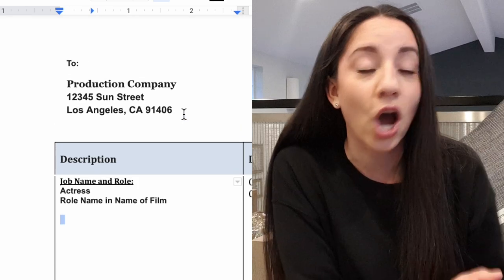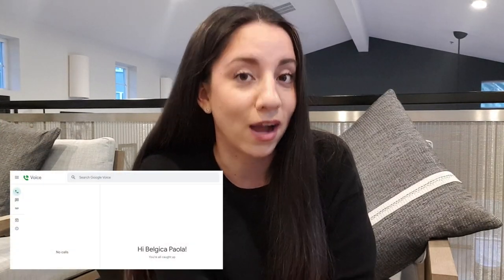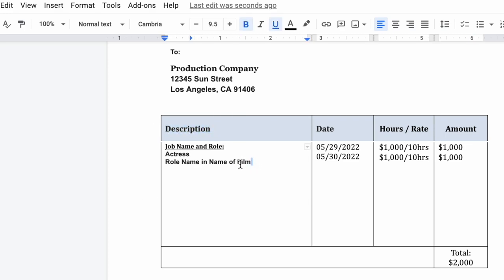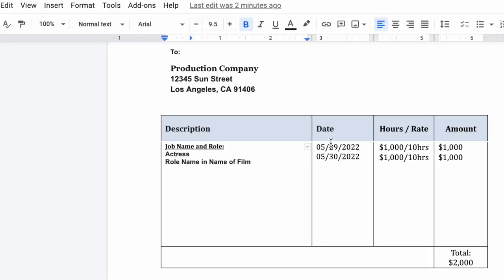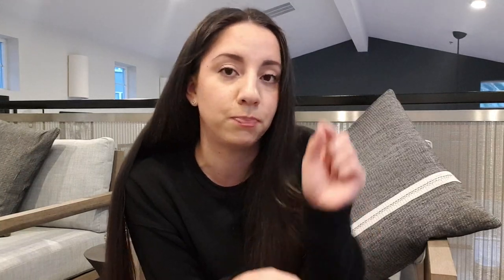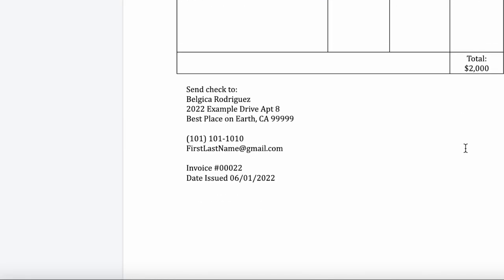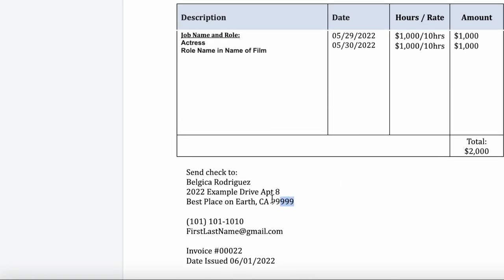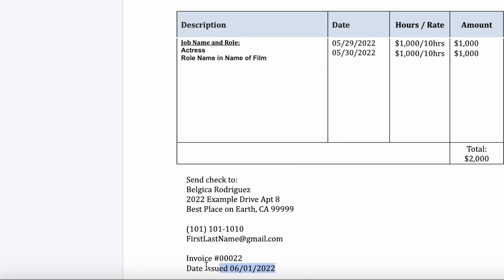How to Make an Invoice | Acting Essential To Get Paid $$$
Here is How to Make an Invoice as you will eventually be asked to send one as an actor if you haven't already. This is Acting Essential To Get Paid $$$

Link to invoice - Please leave me a comment so I know you will be using it and I can keep it active! :)